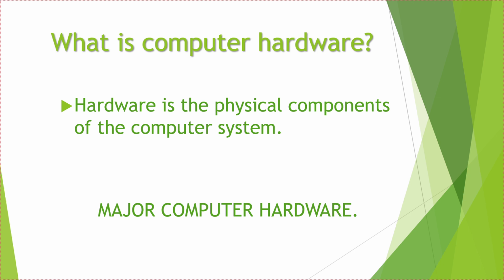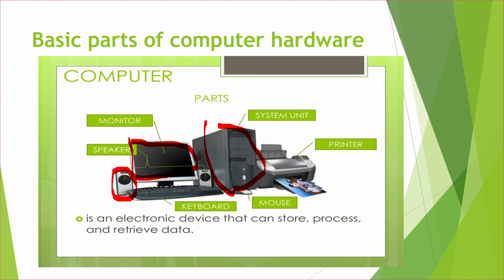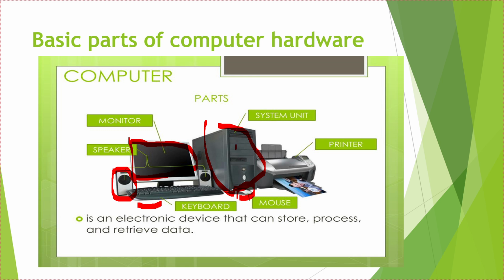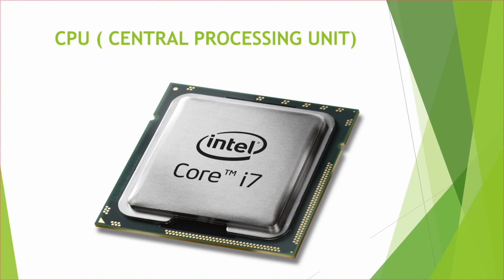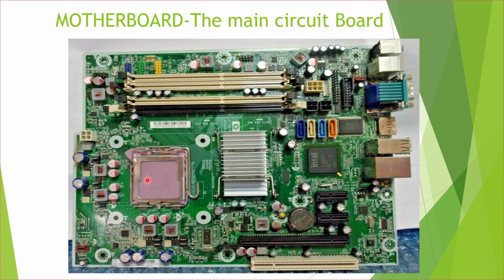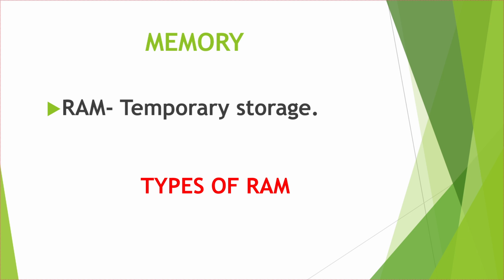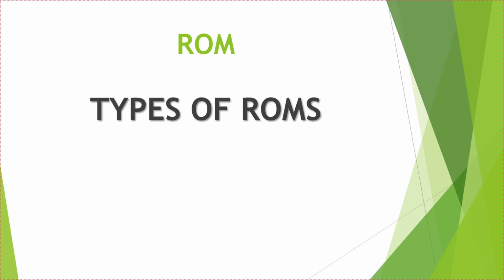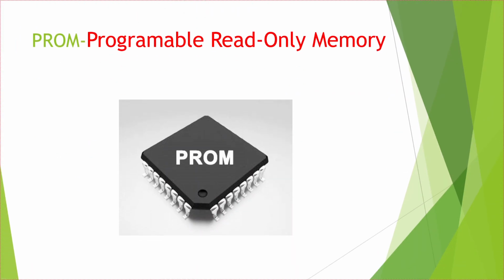COMPUTER COURSE FOR BEGINNERS || LESSON 2